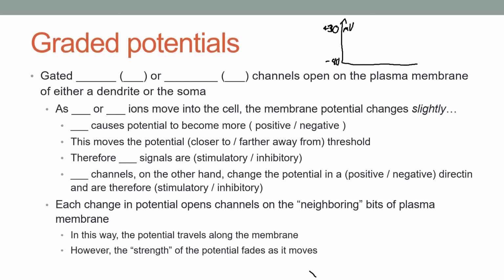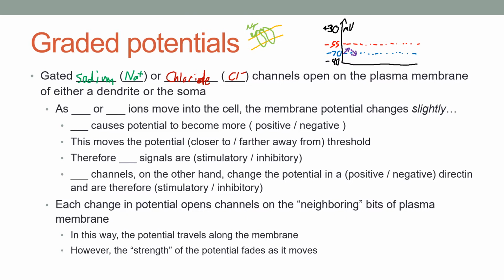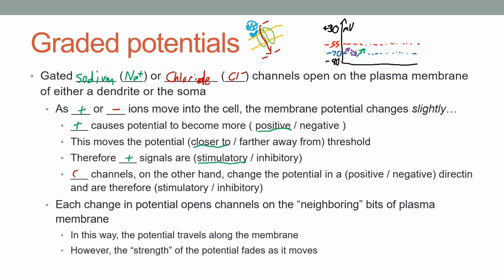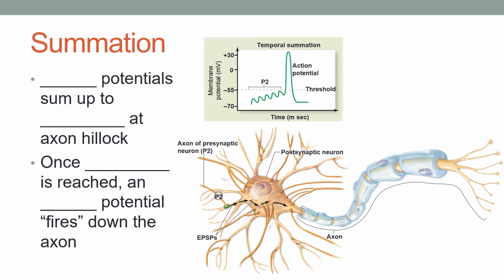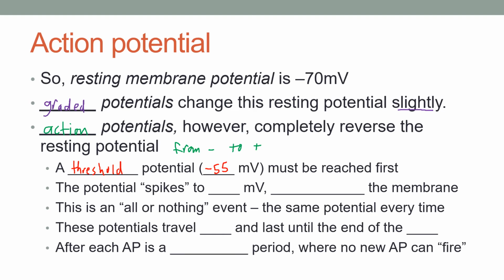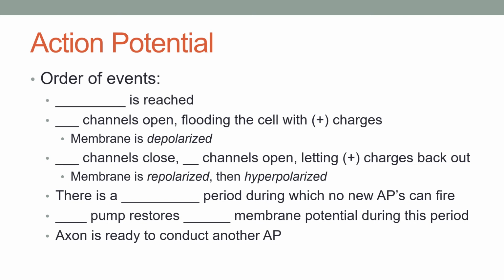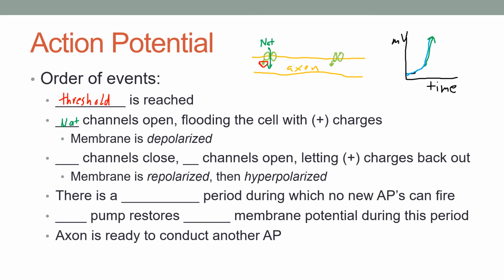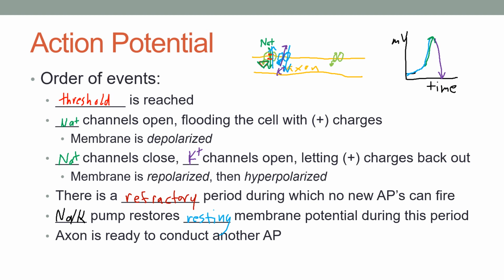Nervous Physiology 3 - Graded and Action Potentials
In this video, Dr. Camp explains local/graded, threshold, and action potentials.